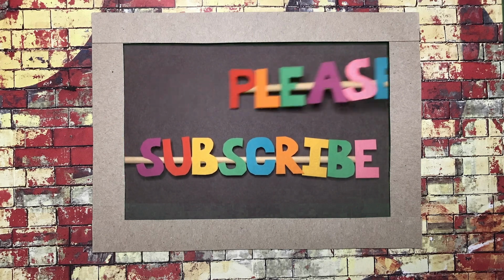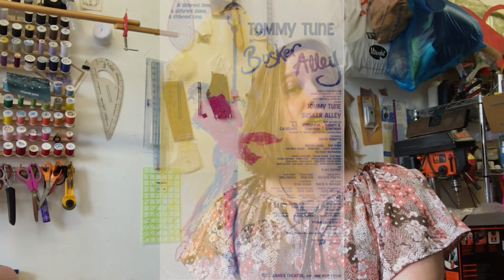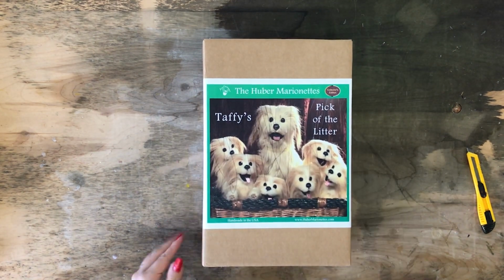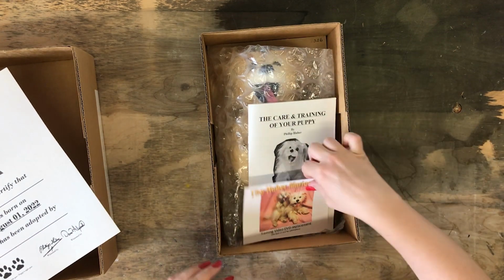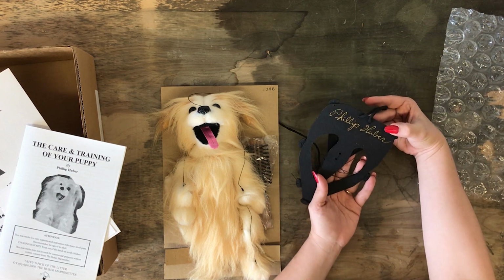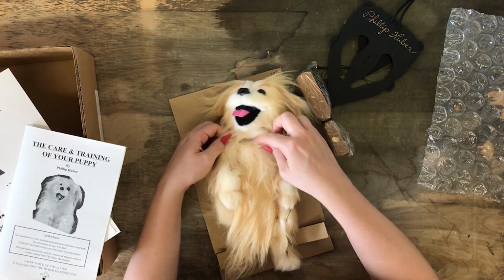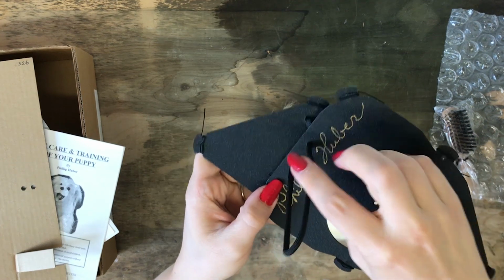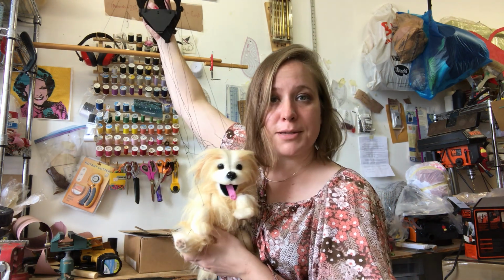Unboxing: The Phillip Huber Puppy Marionette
Get your own Huber Marionettes Puppy

See some footage of Phillip Huber and Taffy in Busker Alley